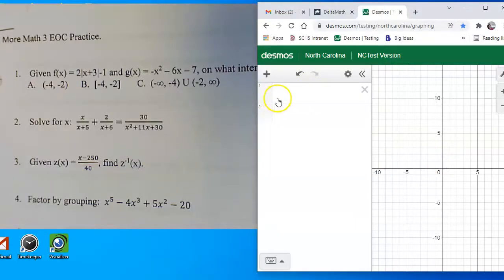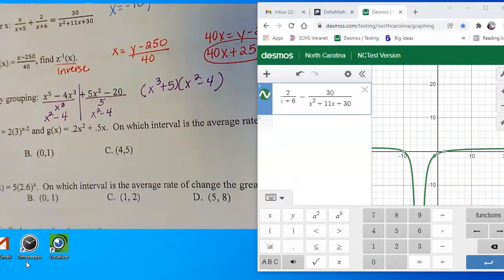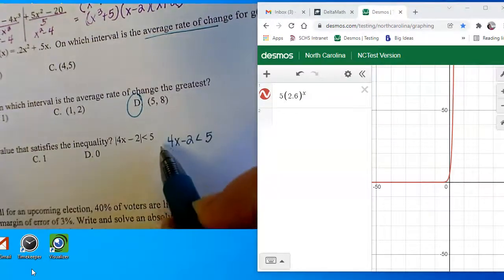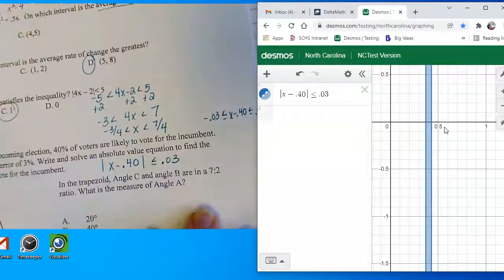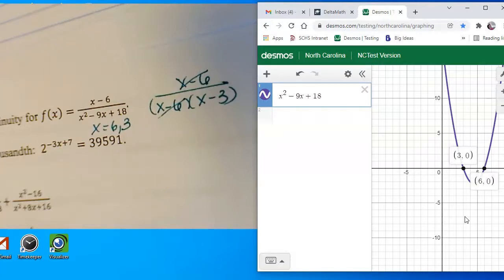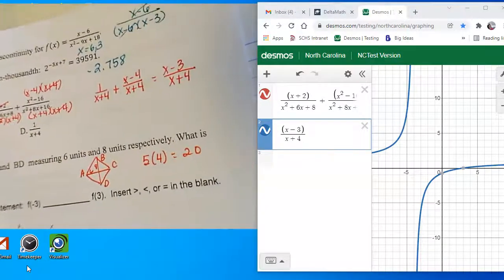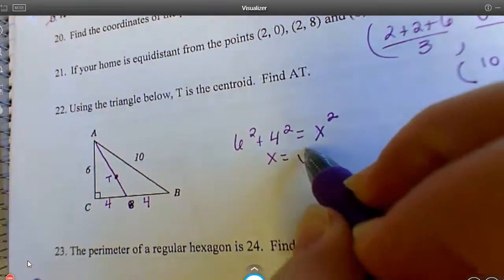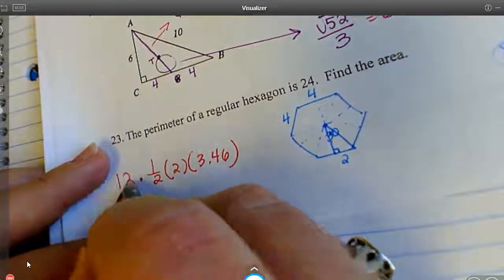More Math 3 EOC